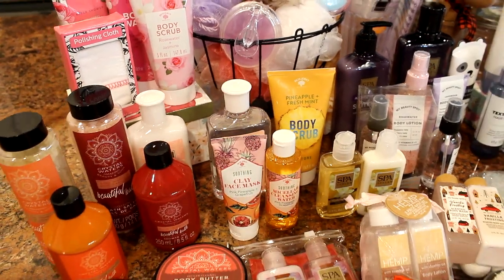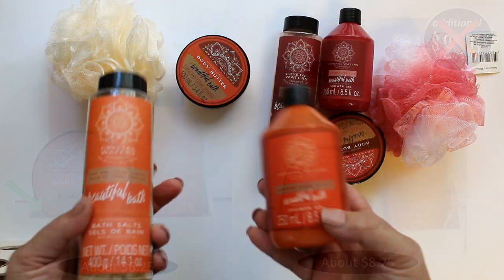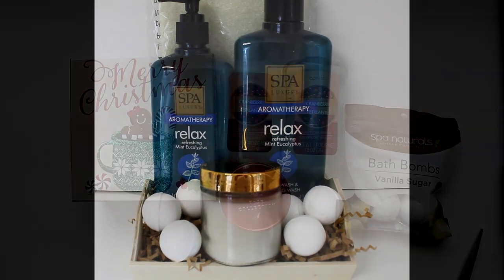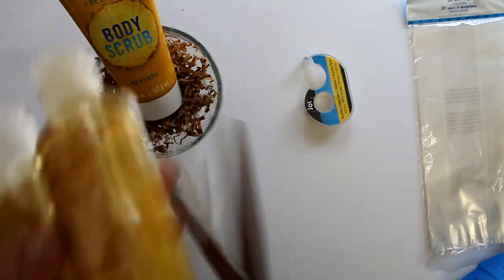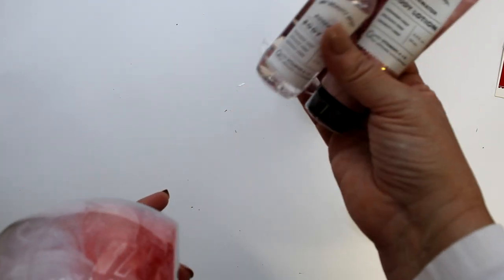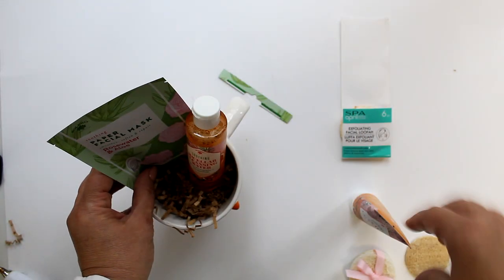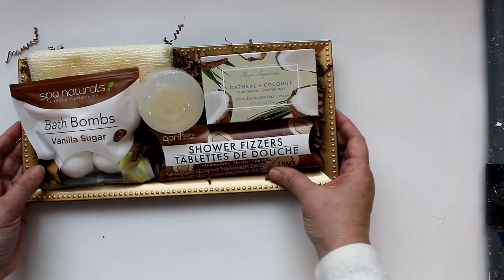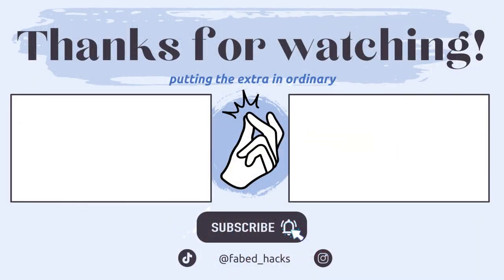30+ BEST DIY BUDGET Gift Baskets 2022 | Episode 1 - Bath and Spa | Christmas 2022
30+ Best Christmas Gift Set Ideas 2022! This inexpensive but impressive Christmas gift baskets and gift set idea are beatiful AND budget friendly gifts. In this episode1 of the FABEDhacks Best Gift Set Ideas series we have tons of ideas for Bath and Spa Gifts from retailers like  DOLLAR TREE and Big Lots. Get great ideas on what to get for anyone who loves a little pampering with bath, facial, manicures, pedicures, etc    on your list plus tips for how to best arrange and display!

LINKS TO OTHER VIDEOS in the BEST Christmas GIFT SET IDEAS Series

LINKS FOR VIDEOS MENTIONED